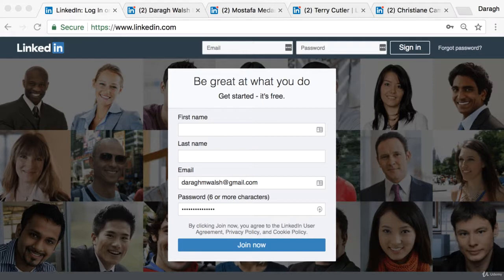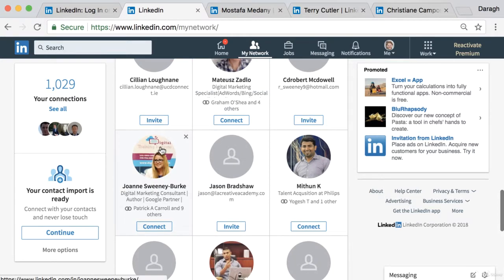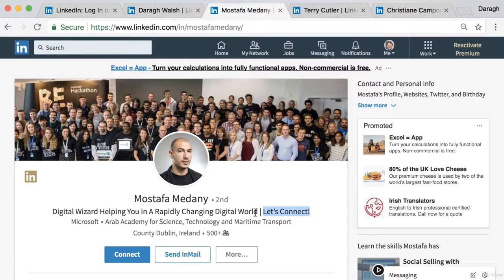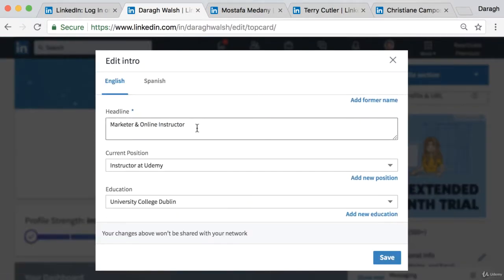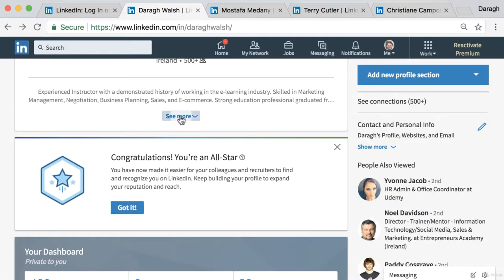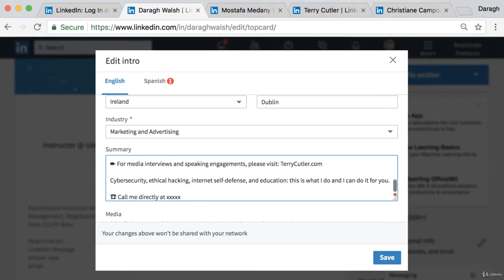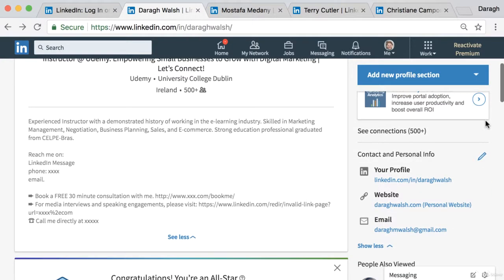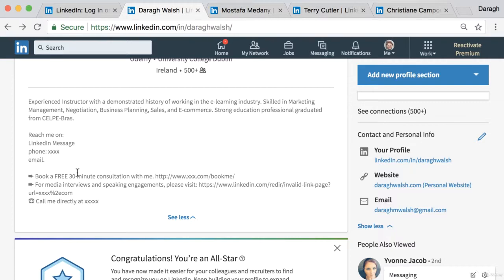Ensual | Linkedin Account Setup & Optimization in 2019 - B2B Sales & Lead Generation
LinkedIn B2B Marketing approach for 2019.

LinkedIn has been busy adding functionality to its already powerful marketing and ad offerings, creating ever more opportunities for B2B marketers to reach out to prospects.

Whether it’s doubling down on search filtering and leveraging user data or introducing its powerful new video ad format and content options, now more than ever is the time for B2B marketers to sit up and take notice of LinkedIn’s potential.

Quick:

1. Make content count: ensure your content reveals how your product or service has helped businesses.

2. Don’t be too sales-centric: make an effort to split your content into 50% about your brand and 25% about the sector you operate in.

3. Be human: make the final 25% about the themes and issues that fire you up personally so people see you as an individual, not as some faceless corporate ‘cog’.

4. Keep the content coming: posting at least once a day is best, but whatever frequency you decide on, stick to it and keep posting.

5. Deploy keywords: using the ‘Specialities’ section of your LinkedIn Company Page, add keywords relating to your business so it appears in related search results.